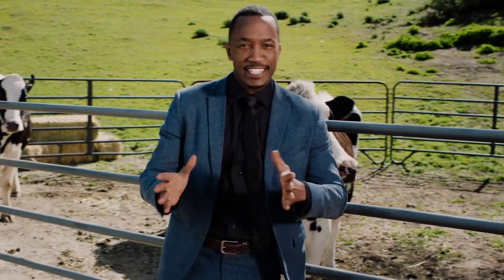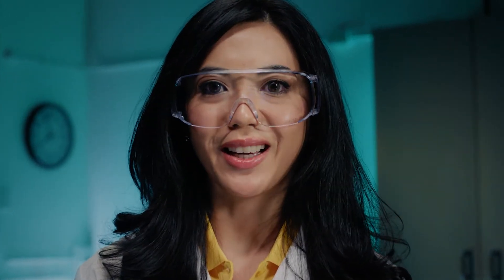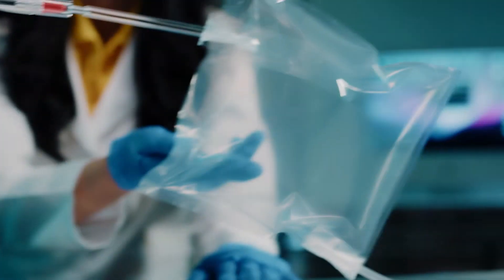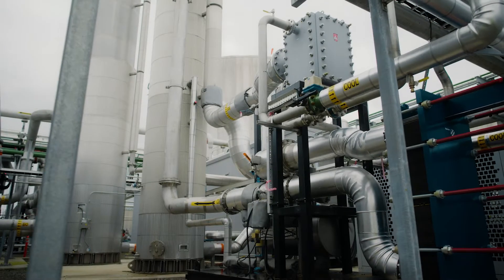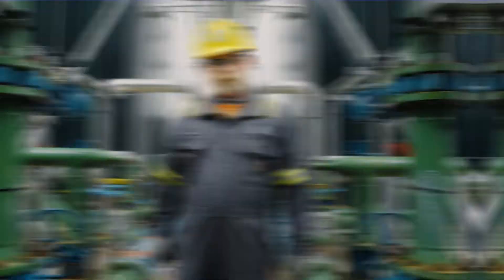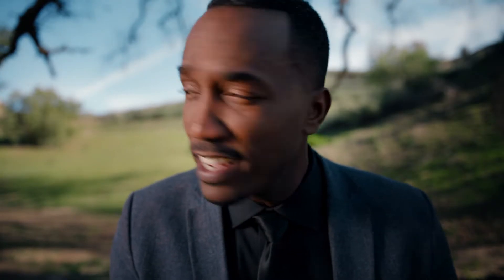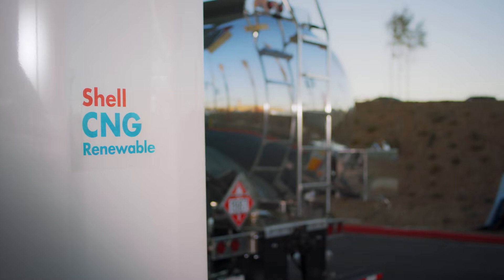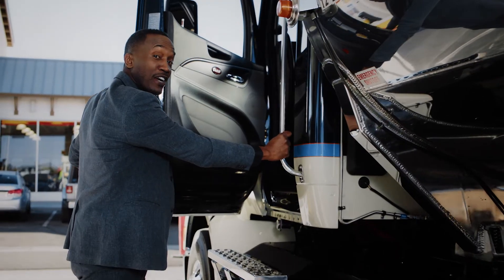Cow poo. A new fuel for heavy transport! | Biofuels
Learn how Shell is putting waste to work by lowering costs and emissions with Renewable Natural Gas.